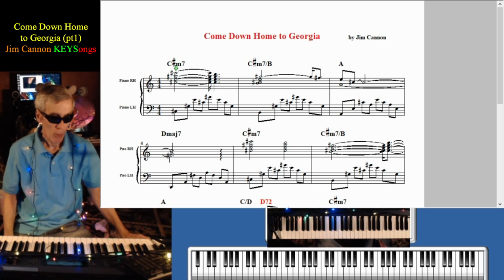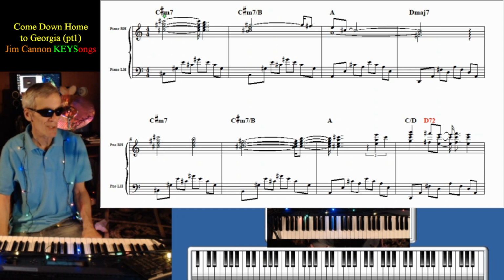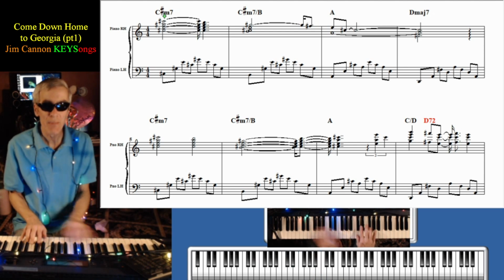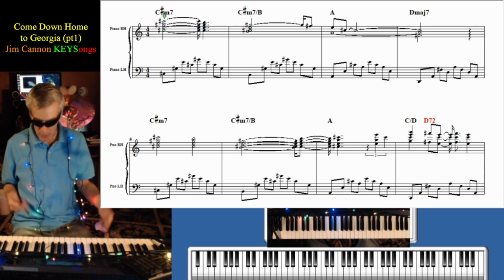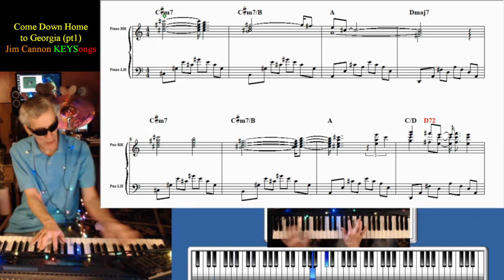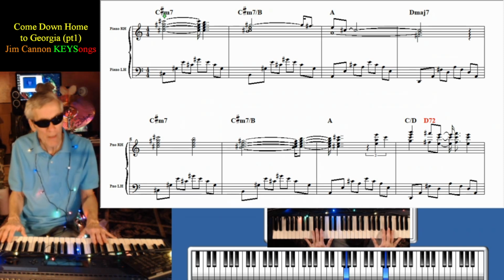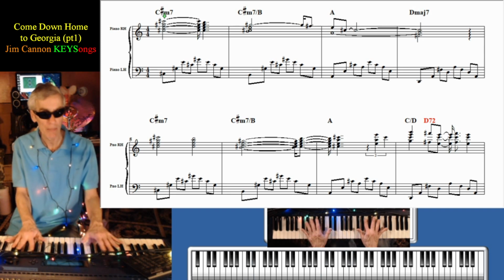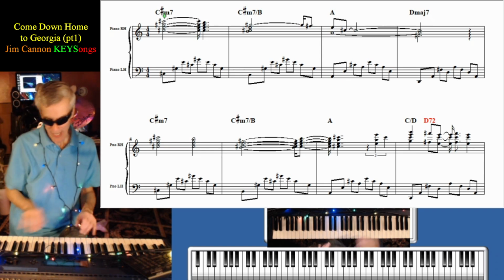studioEkeysongs 14a (Come Down Home to Georgia)(pt1) -Jim Cannon KEYSongs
studioEkeysongs 14a "(Come Down Home to Georgia)(pt1)" -free sheet music of this 🎹Song at link🌱 below
"Everything is free in studio E"🌳🍁✌